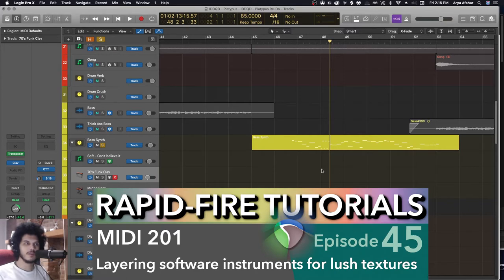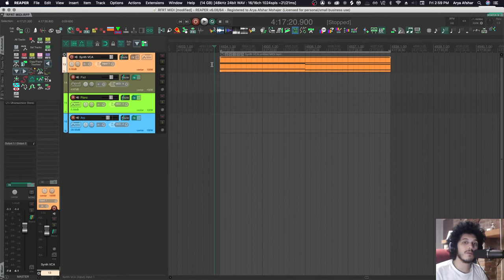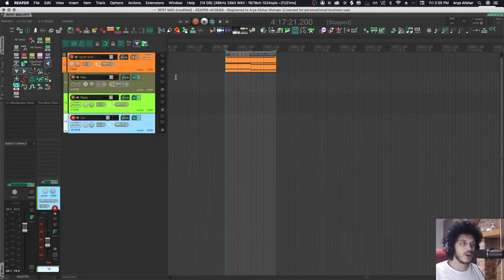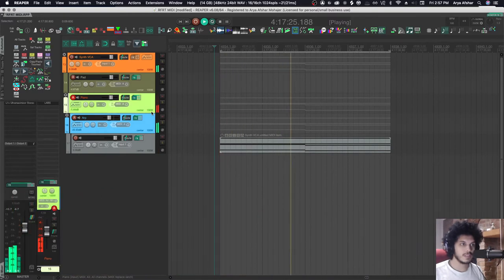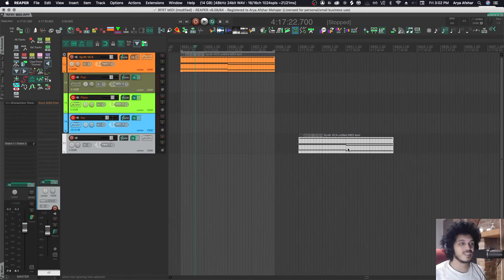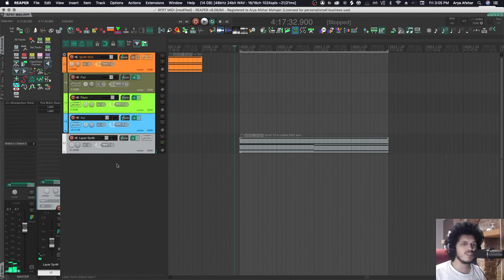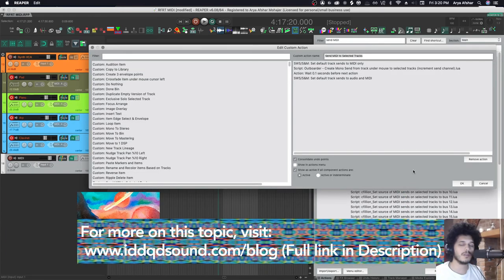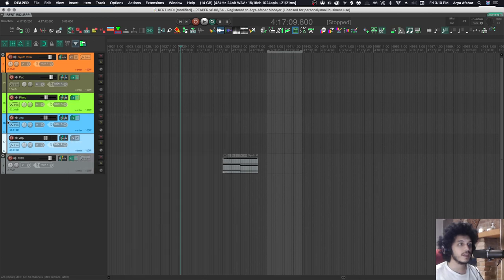MIDI 201: Layering Synths with a Custom Action (Rapid-Fire Reaper Tutorial Ep45)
In this episode I want to show you how I recreate a really cool feature from Logic Pro X. Logic Pro has a system similar to folders in Reaper called Stacks, but with stacks a really nice feature is that you can put a MIDI region (their terminology for MIDI item) on the stack, and it’ll play out of all soft synths on the track, which is super useful for layering synths to create lush textures.

 You can do this in Reaper but it takes some setting up to do. I’ll show you multiple ways, each with their own strengths and weaknesses, but I have made a custom action to hopefully make this easier on folks!

Donate to IDDQD Sound if you like the work I do

Chapters:
0:00 Stacks in Logic Pro X
0:49 Why do you need this in Reaper?
1:32 Folder Signal Flow in Reaper
2:10 Sending MIDI up Parent Chains
3:10 Multiple Soft Synths on 1 track
4:02 Using MIDI Sends with Custom Action